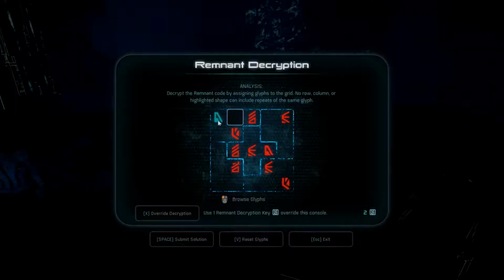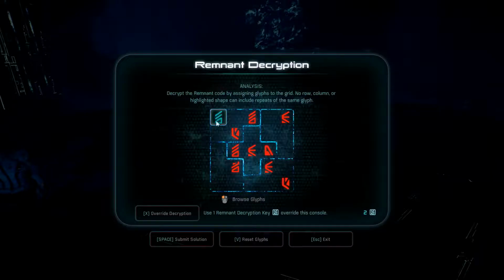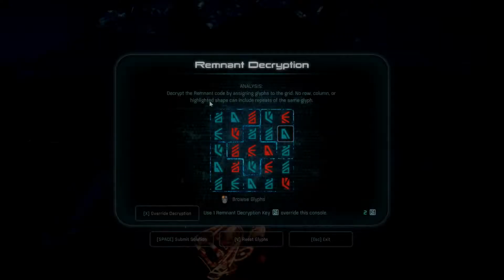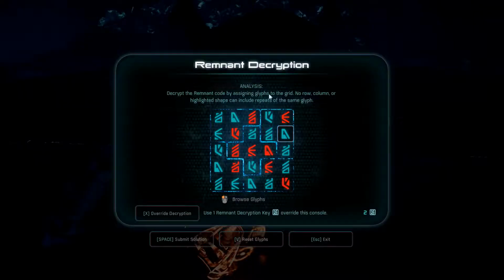Mass Effect Andromeda Remnant Decryption Tutorial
If you are having lots of issues with the Decryption, this may help you out a little bit.